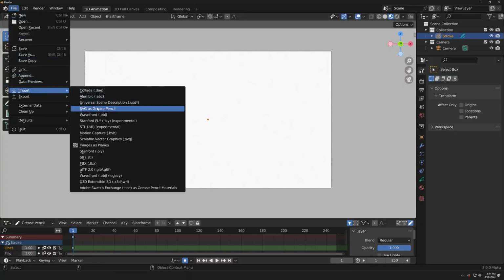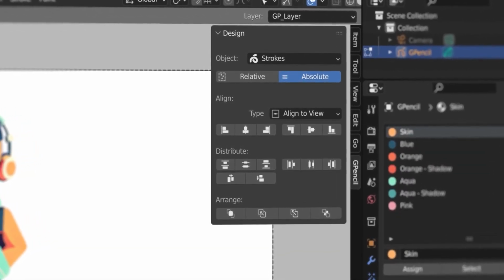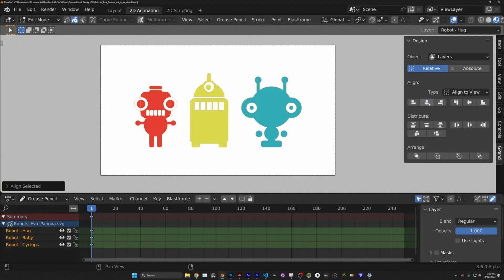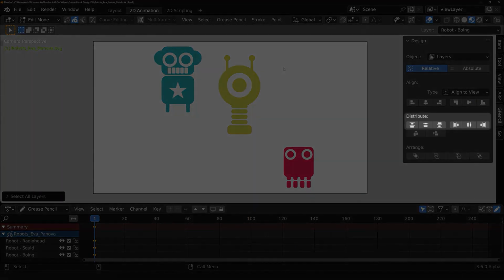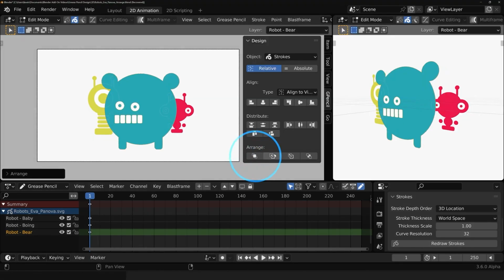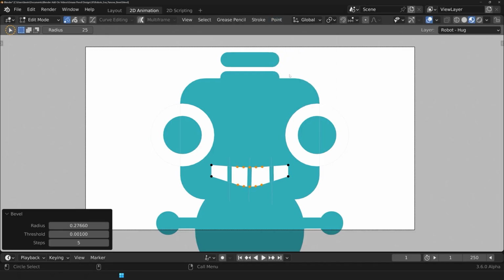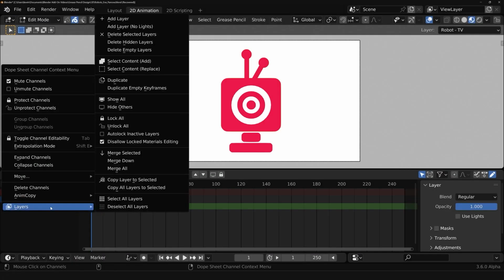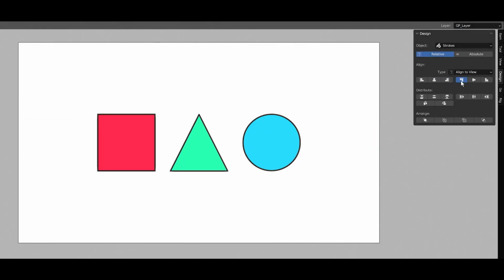an Addon for Graphic Design in Blender | Grease Pencil Design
Whether you're an aspiring artist, an animator, or simply curious about the intersection of 2D and 3D art, you have to check this new Blender addon called 'Grease Pencil Design'.